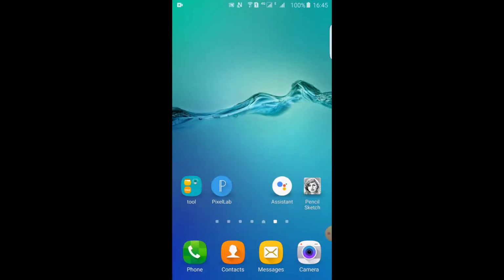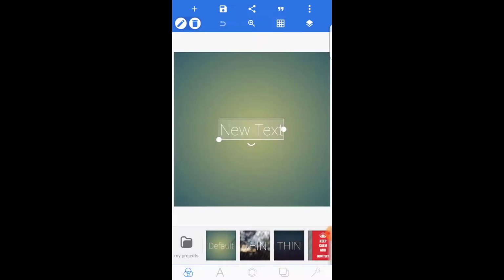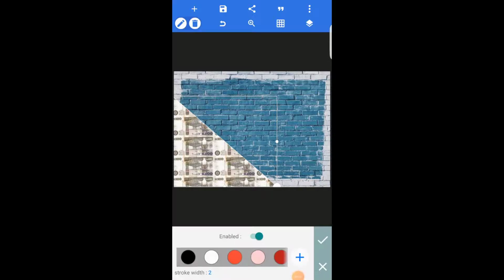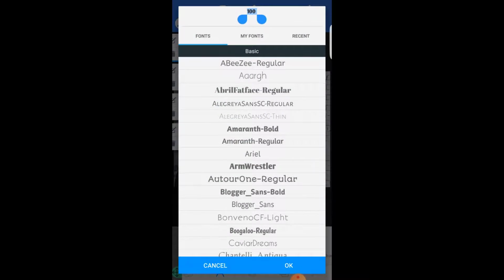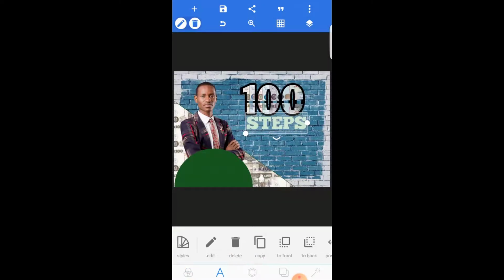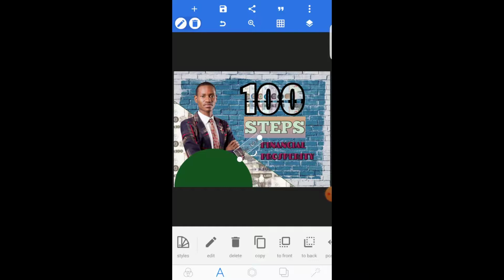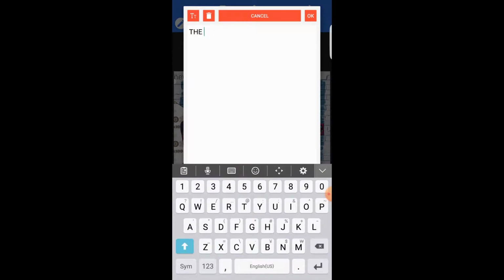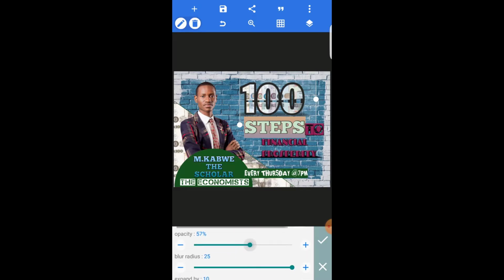Lesson 5: Flyer design a smart phone using PixelLab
This video will teach you how to design a flyer using your smart phone offline.